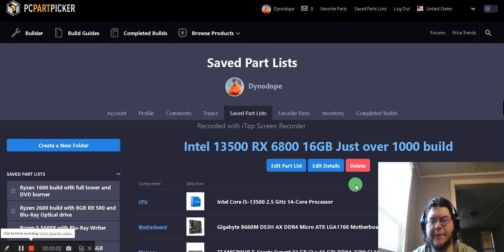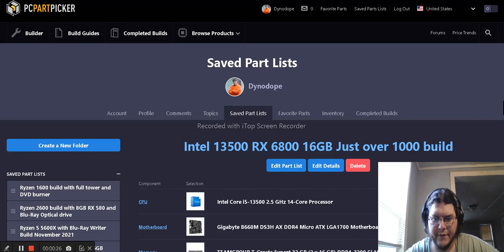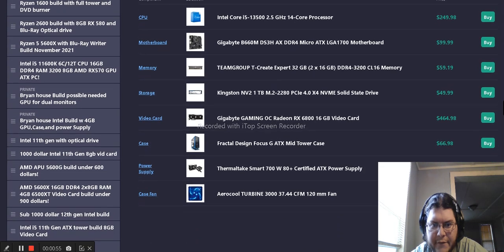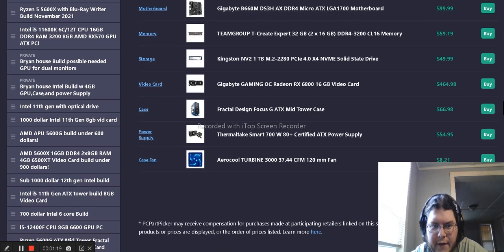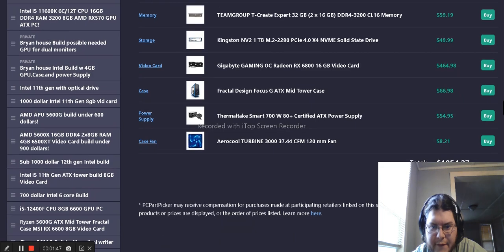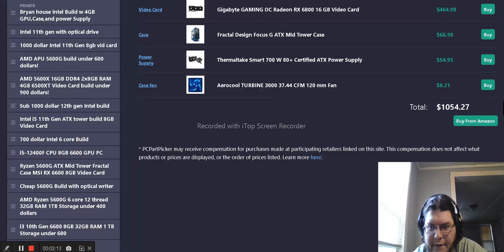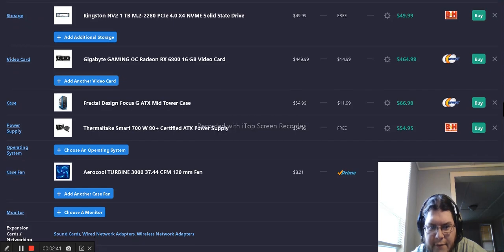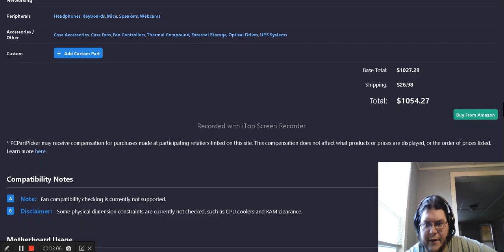PCPP list 9 - Just over $1000 Intel i5 13500 CPU & AMD RX 6800 GPU build Computers and Beverages Ep9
Featuring a Intel CPU with Effiency cores and a beast of a graphics card by AMD. Beverage today is Sunkist orange pop.